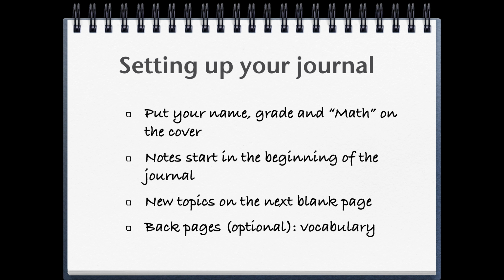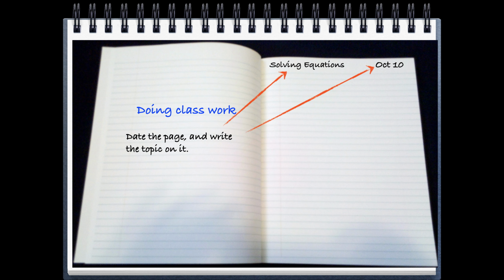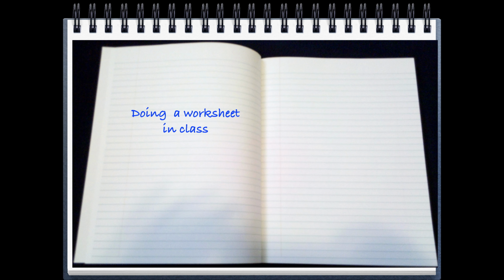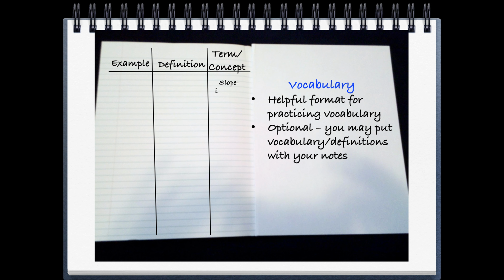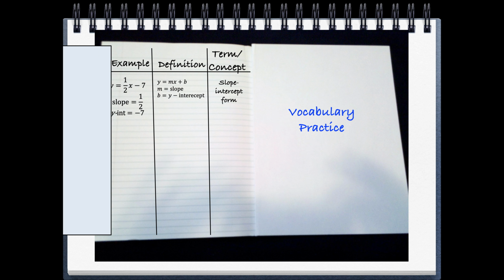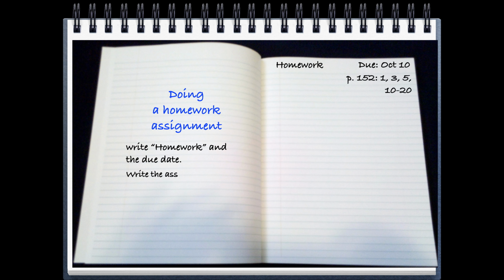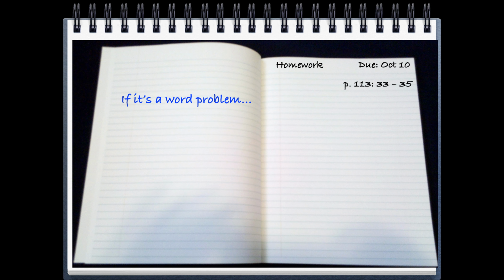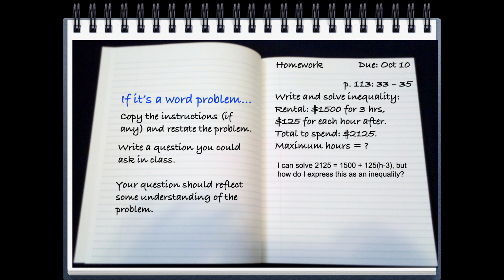Using Your Journal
How to use your journal for homework, classwork and notes.